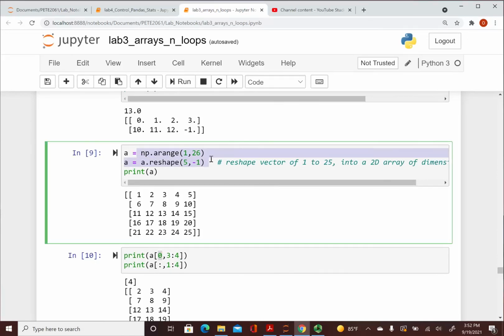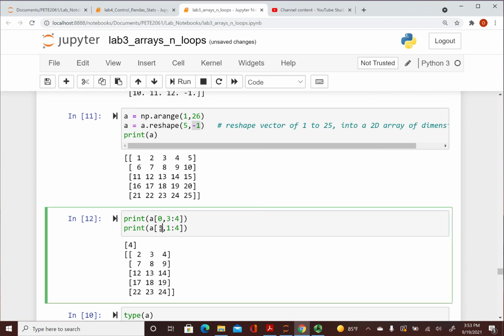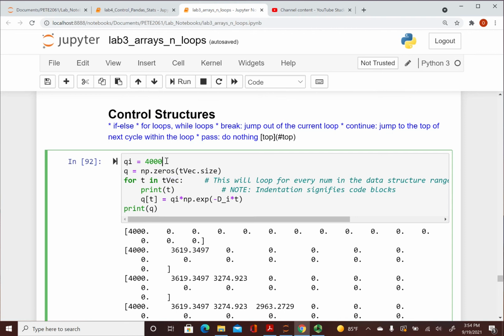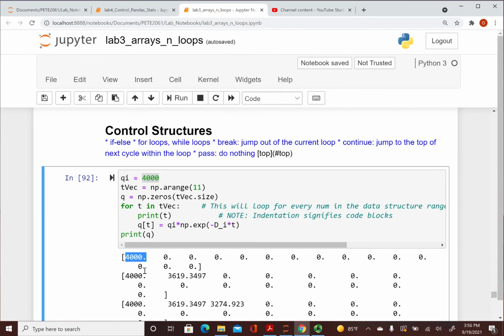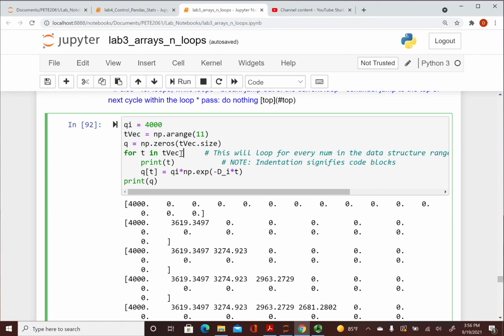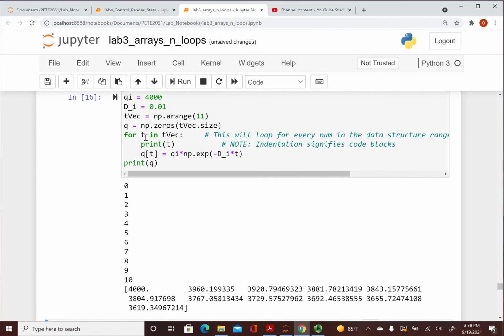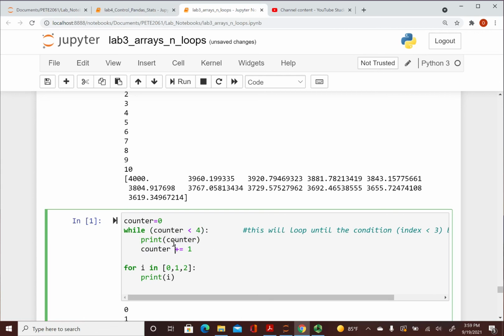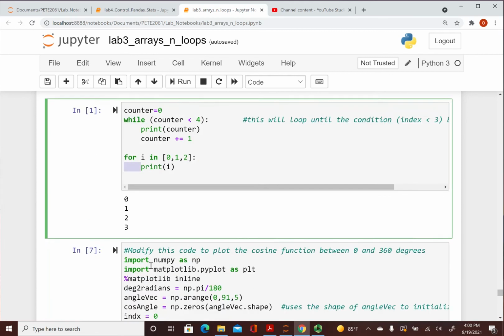Lab 3G default